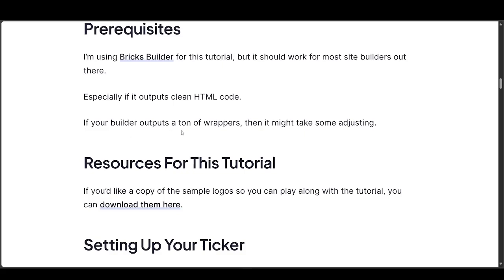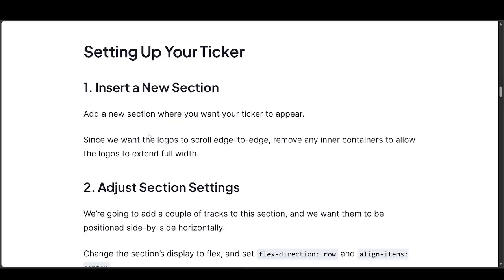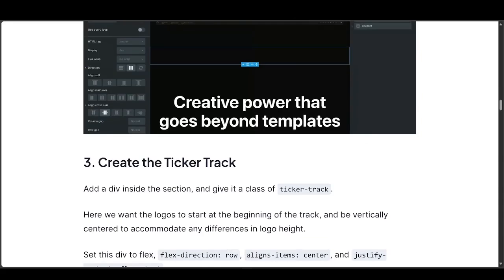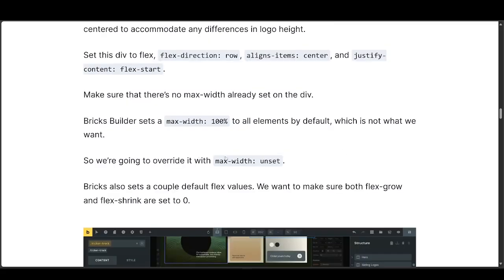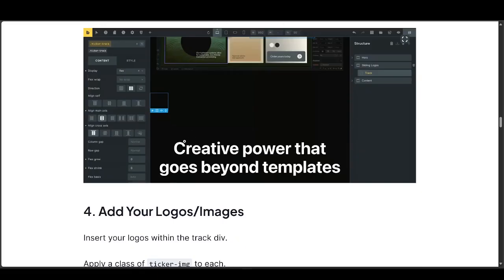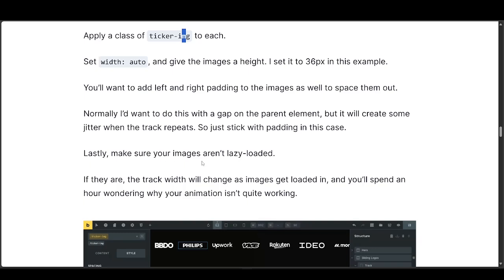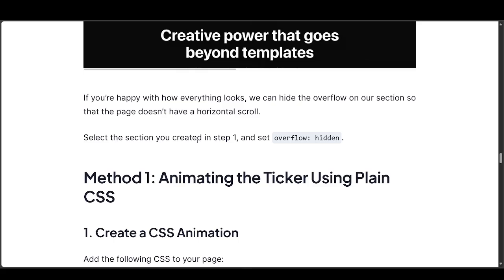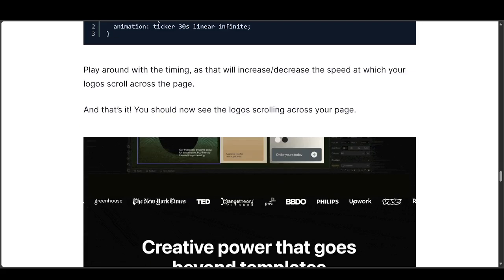How To Make Infinite Logo Carousel In WIX Editor - Full Guide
In this video I show you How To Make Infinite Logo Carousel In WIX Editor - Full Guide